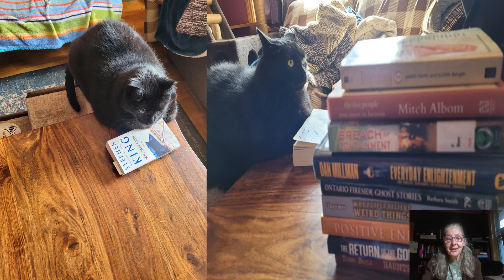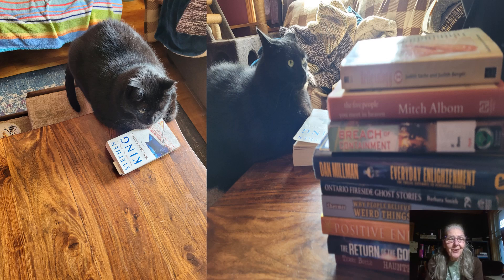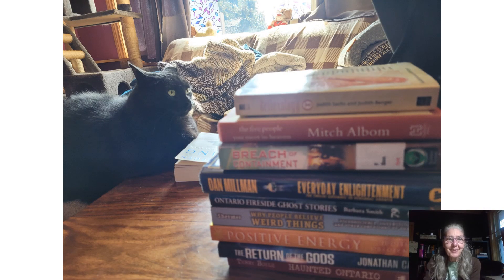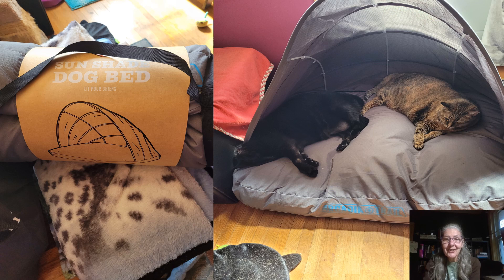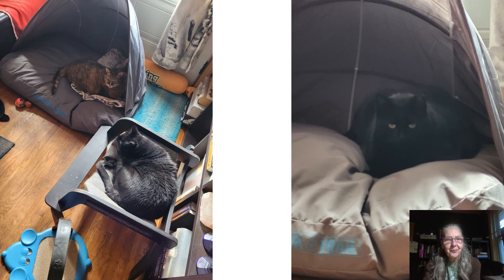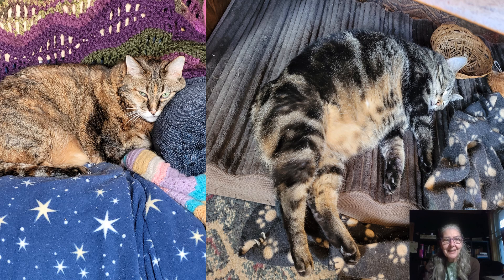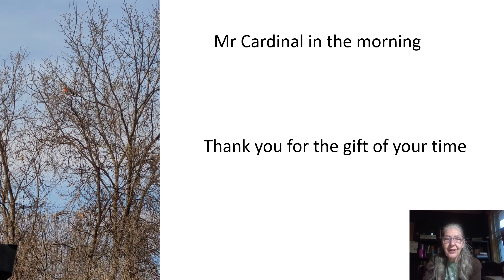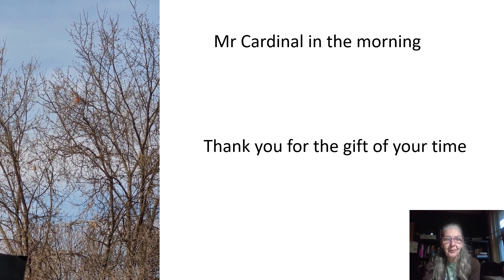Sunshade and Zena flashback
This week Zena, Panther and Tiki show off their new dog sunshade and other comfy sleepy spaces.  A flashback when Zena was much smaller and we wrap up with a lovely song from Mr. Cardinal

Elaine